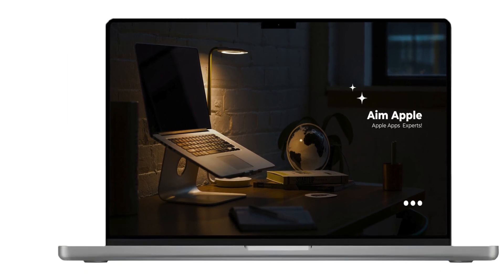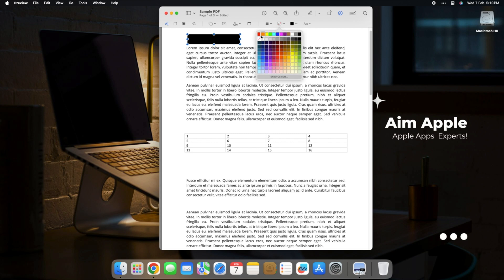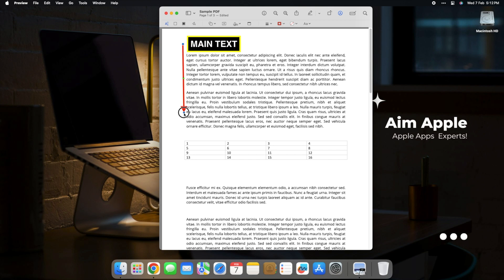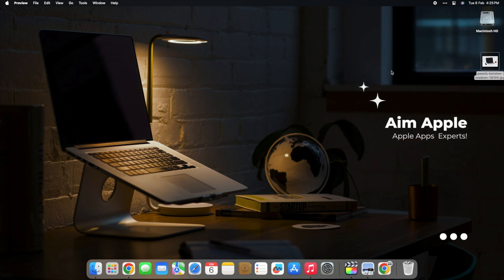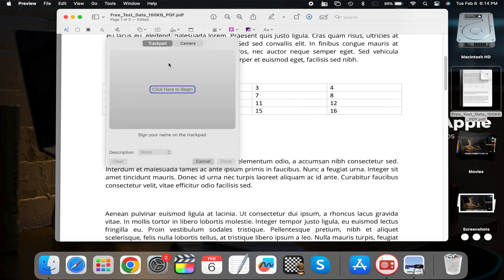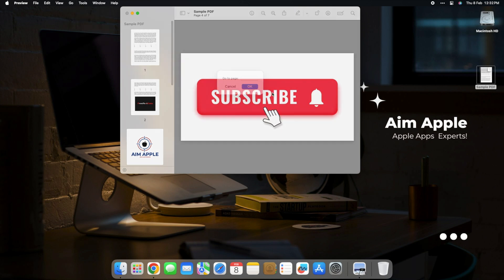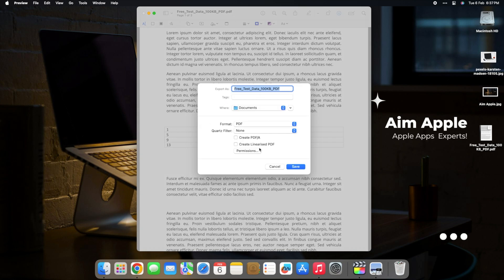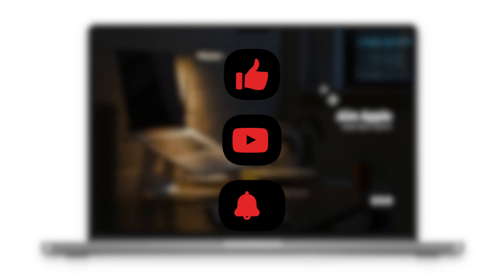6 (BEST) Features of Preview App on mac | macOS Tips | Aim Apple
Discover 6 (Best) Features of Preview App on your mac with our essential tips! Learn advanced annotation techniques, seamless editing, image manipulation, and effortless document navigation. Elevate your Mac experience today!

📖 CHAPTERS
00:00 Preview App
00:12 Mastering Annotations
00:53 Editing with Markup Tools
01:25 Image Editing
01:52 Simplifying Signatures
02:18 Navigating PDFs
02:50 Exporting and Sharing